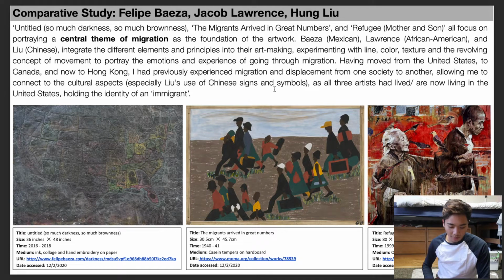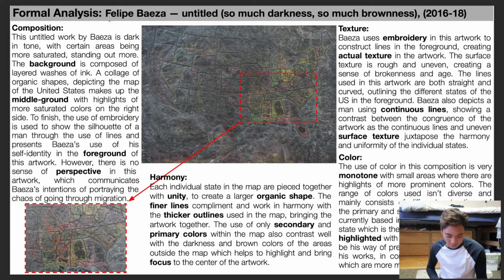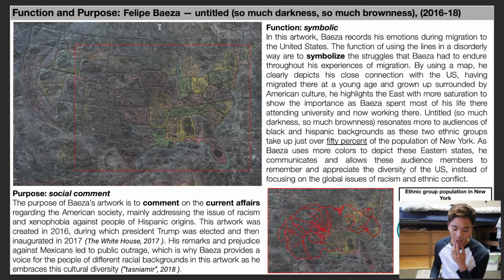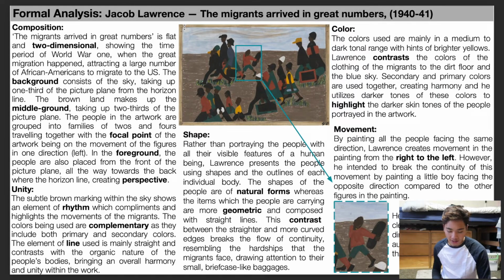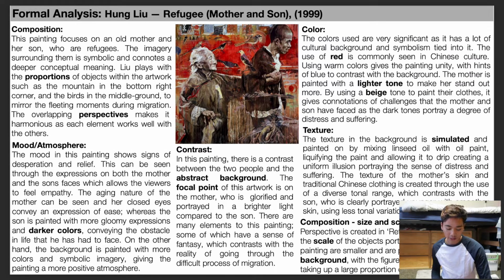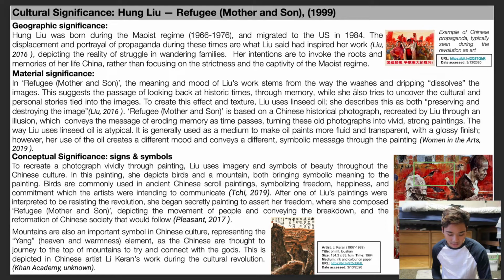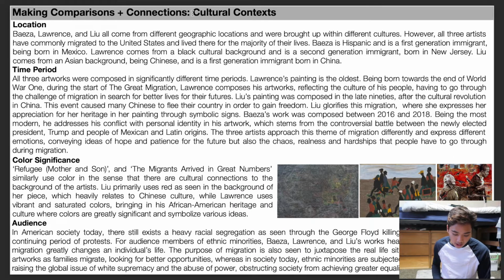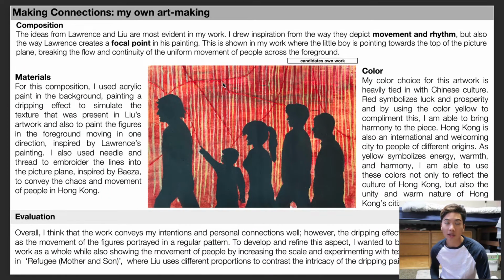IB HL visual arts - comparative study (level 6 lol)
Some comments requested me to make this video showing my comparative study. I did not get a 7 in this component so take this video with a grain of salt.